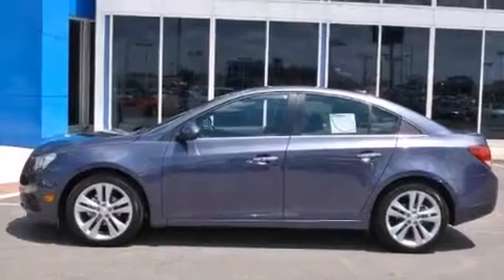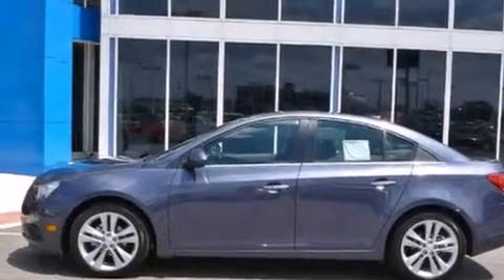2013 Chevrolet Cruze Chicago IL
Year : 2013
 Make : Chevrolet
 Model : Cruze
 Trans . : Automatic
 Exterior : Blue
 Miles : 10
 Interior : Other

 2013 Chevrolet Cruze Hodgkins IL